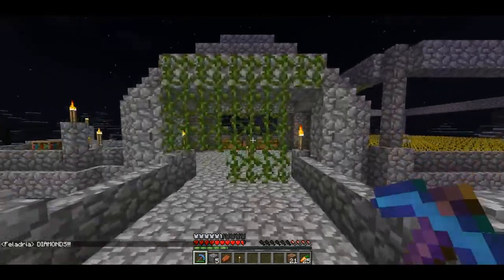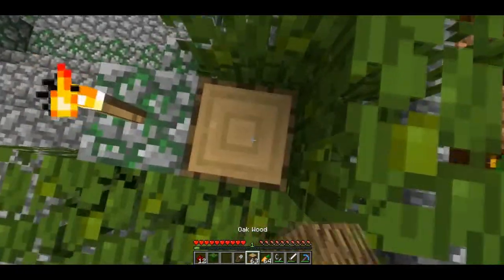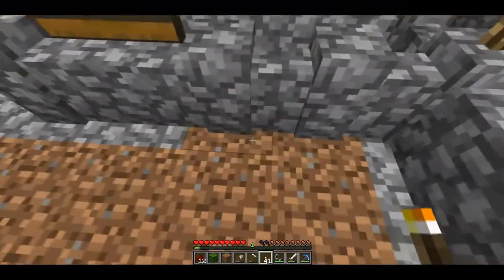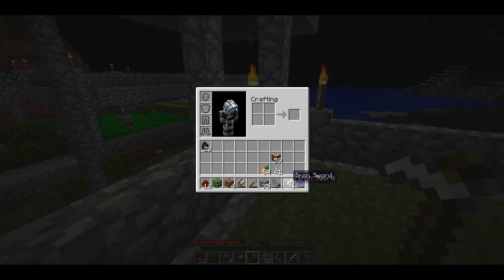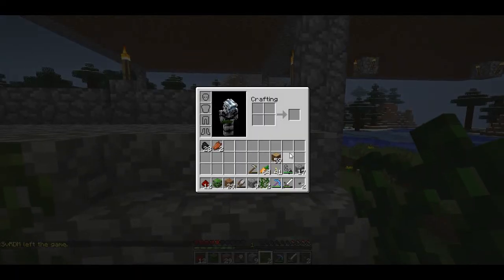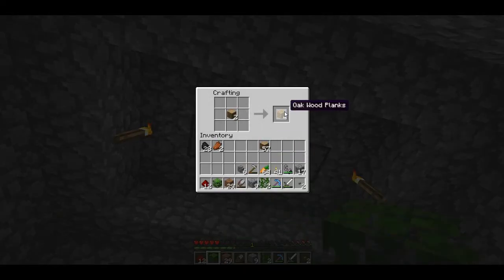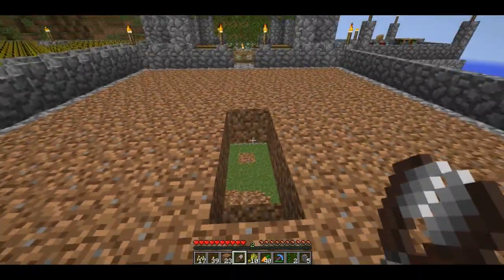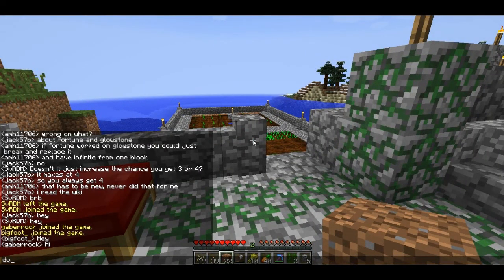[Minecraft 1.5][Let's Play-NCSMP] 1: Tedious Work...Small Tasks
North-Crack Server Information:

-We are currently on version 1.5
-We have about 20 people (out of 20-25)
-We have parts of Spawn-Ville made.
-We are going to be starting on the Nether Hub soon!
-We are currently NOT pranking yet, due to lack of materials and people just starting to settle in